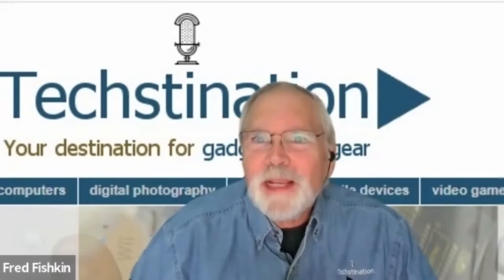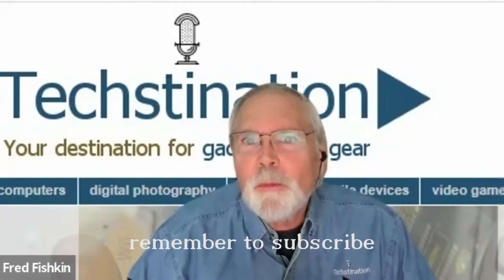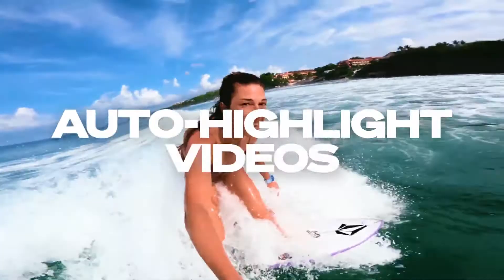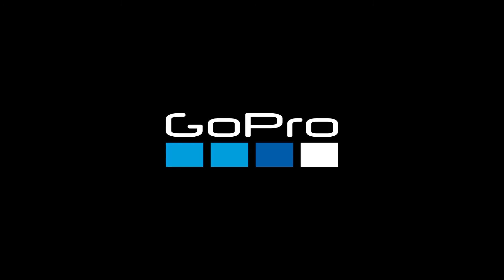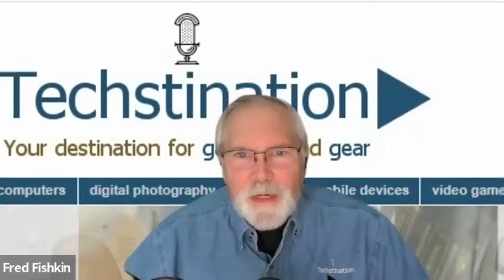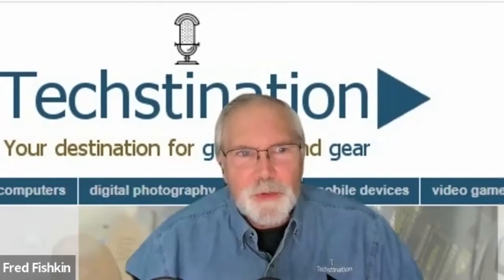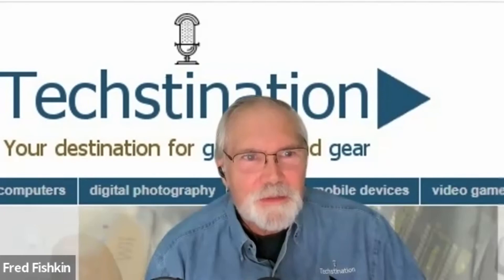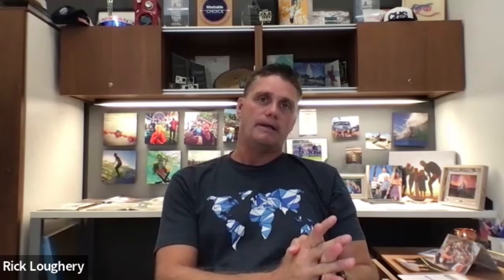Techstination Interview: What you should know about the GoPro Hero11 Black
What is new with GoPro's Hero 11 Black?   A larger sensor and more.   VP Rick Loughery joins Techstination's Fred Fishkin for a look.